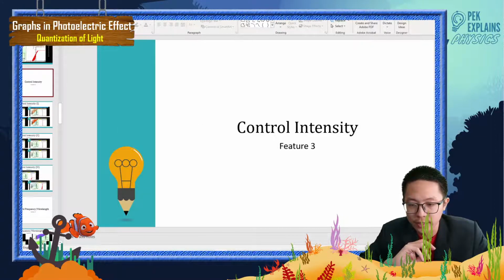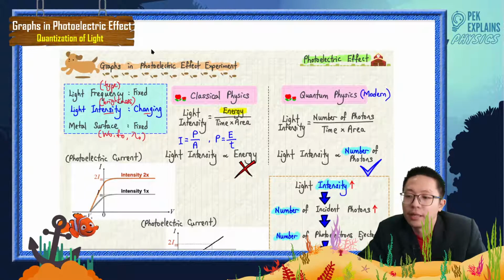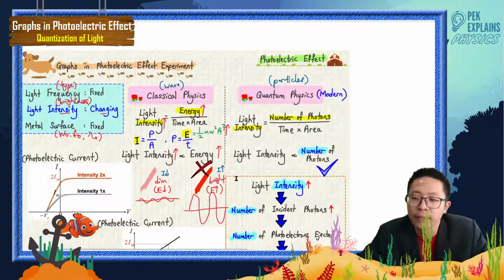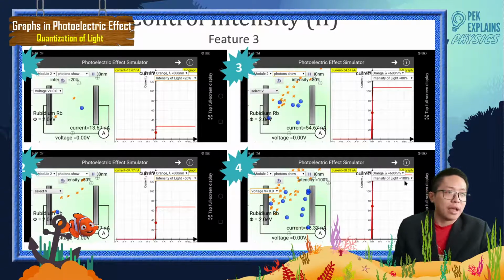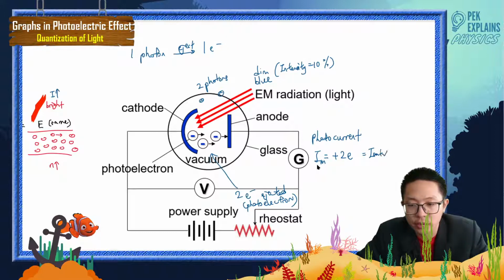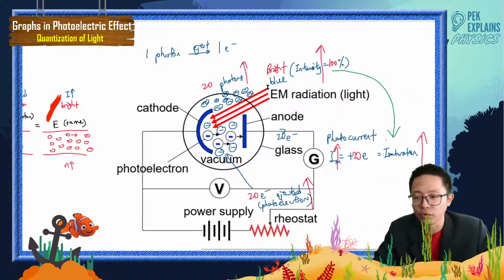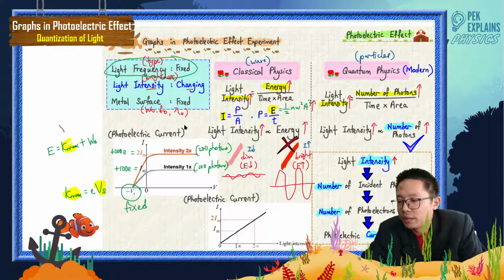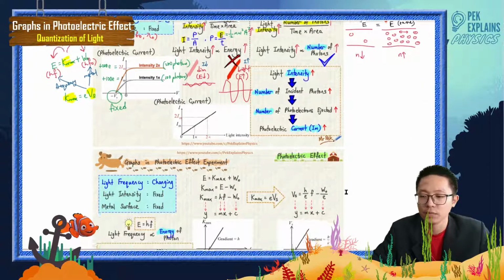Matriculation Physics: Quantization of Light (Part 8)